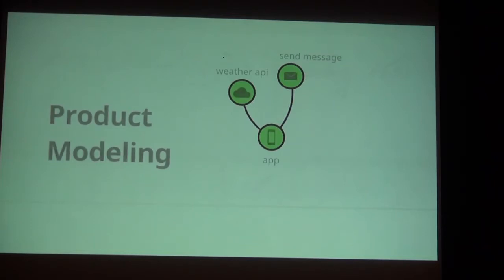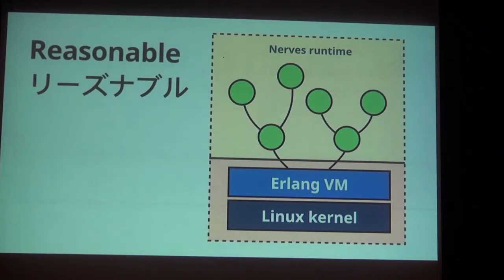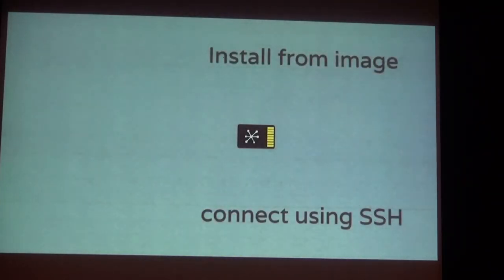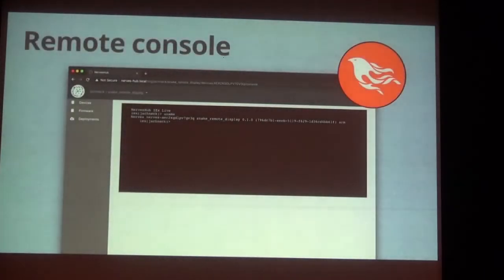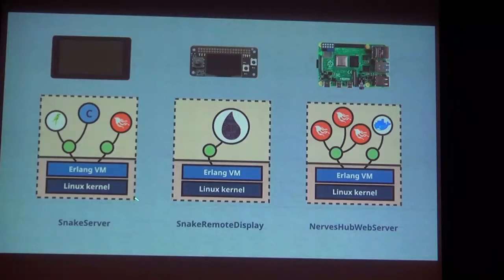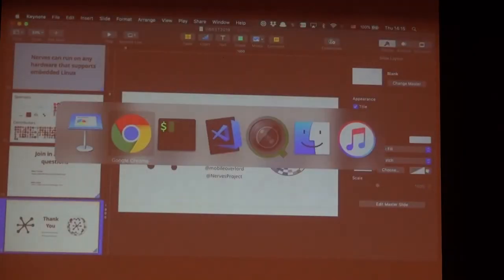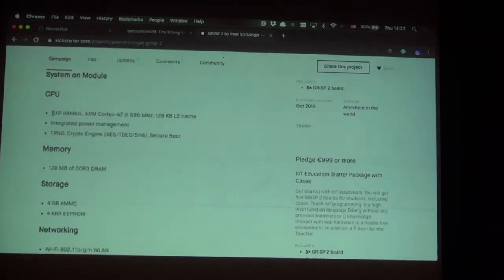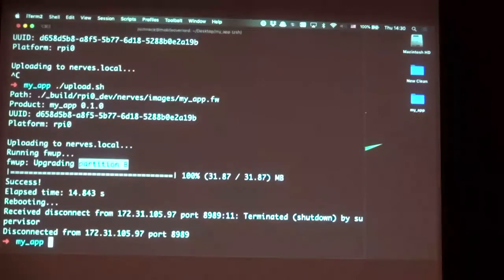SWEST21/ESS2019基調講演：Nerves Project: Performant, Scaleable, and Fault Tolerant Embedded Systems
2019年9月5日(木)-6日(金)に開催されたSWEST21（第21回 組込みシステム技術に関するサマーワークショップ）の基調講演です
- Nerves Project: Performant, Scaleable, and Fault Tolerant Embedded Systems
- Justin Schneck (Nerves Project)

関数型言語ElixirとそのIoT開発フレームワーク"Nerves"を取り上げました。アメリカよりco-authorの1人であるJustin Schneck氏をお招きしました。

基調講演の前に実施した(日本語による)基礎的な解説は下記をご覧ください。

Abstract of talk:
Nerves is a powerful platform for creating and distributing embedded linux systems using the Elixir programming language. Elixir runs on the Erlang VM, a battle tested virtual machine offering a robust embedded environment that is performant, scaleable, and fault tolerant. Nerves can run on a wide variety of off the shelf and custom hardware and can be used for starting new projects or integrated into existing projects to supervise and work with current code even in other languages like C / C++ / Python. Nerves is currently being used in production by a variety of top companies.

In this talk, we will explore how to create a new embedded project and interface with hardware, sensors, and existing C / C++ code. Together, we will construct an embedded node network to demonstrate creating scaleable sensor data pipelines. Finally, we will learn how to manage large groups of devices using NervesHub, a secure firmware update service.